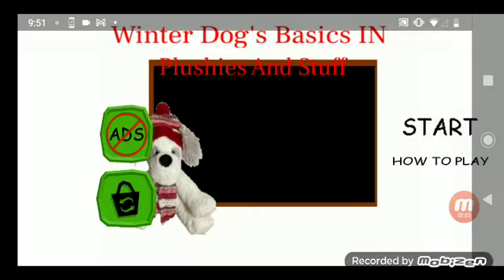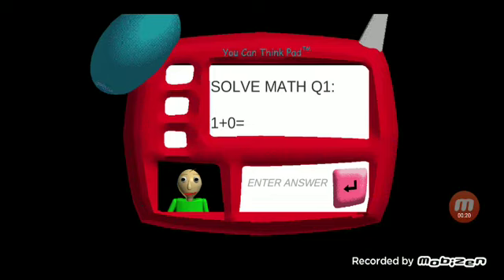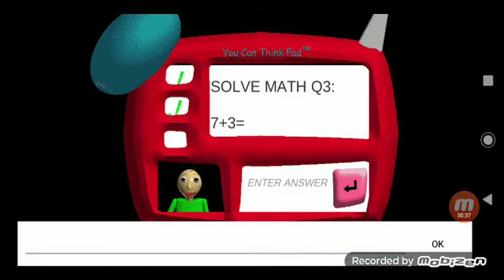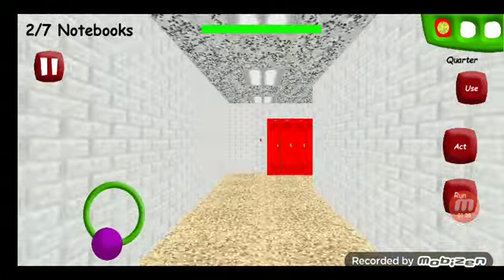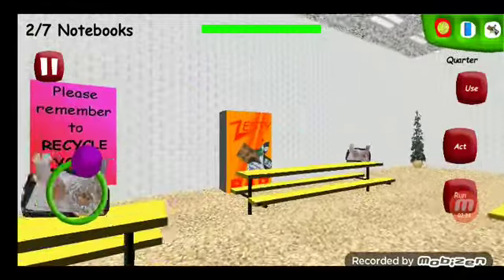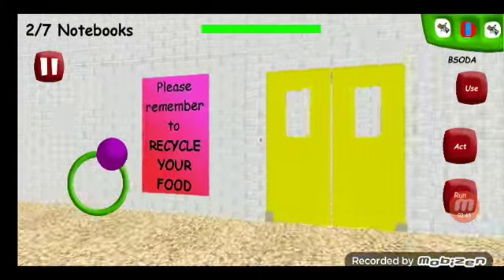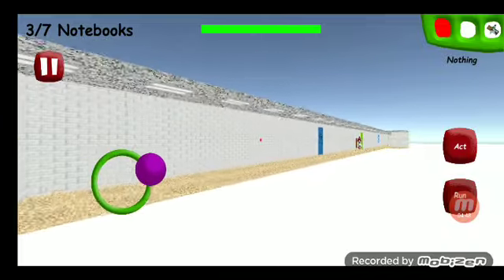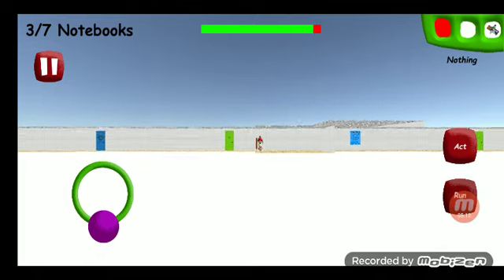Winter Dog's Basics Mobile Edition Mod (Sneak Peek)